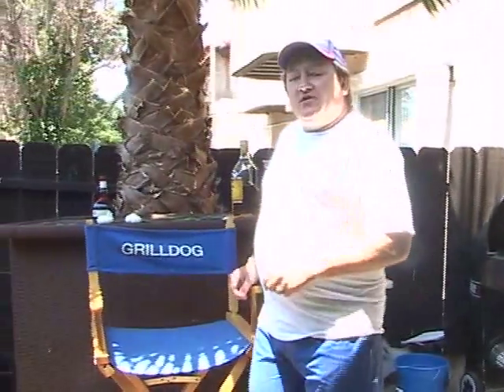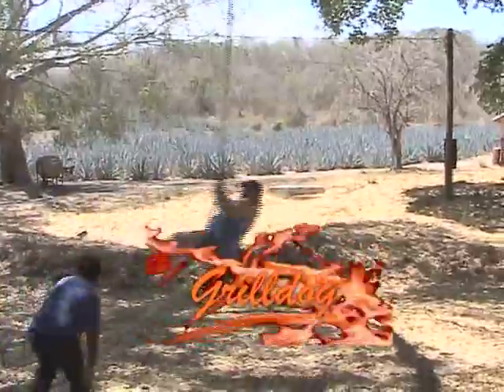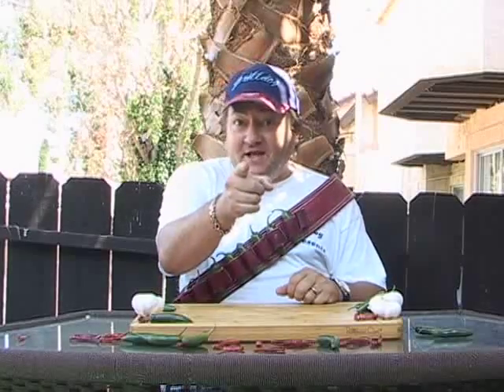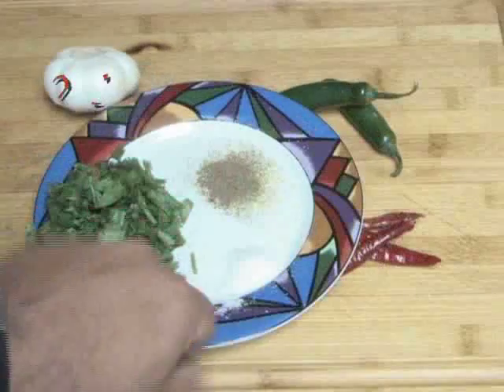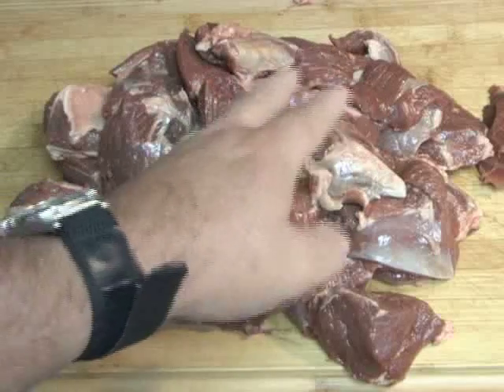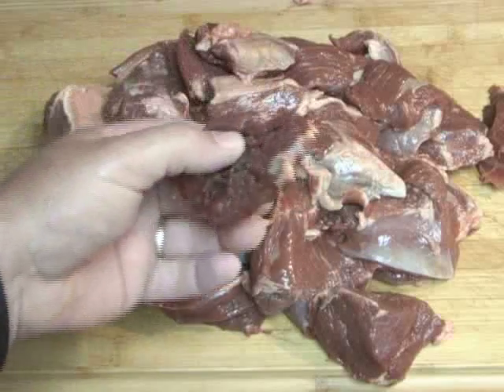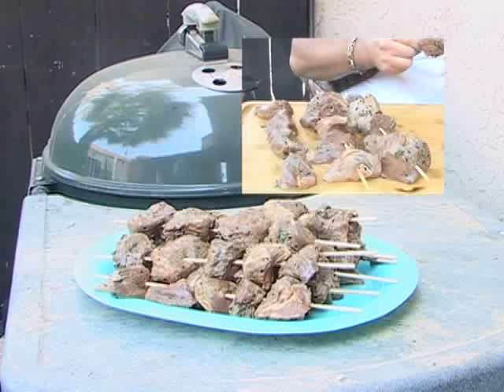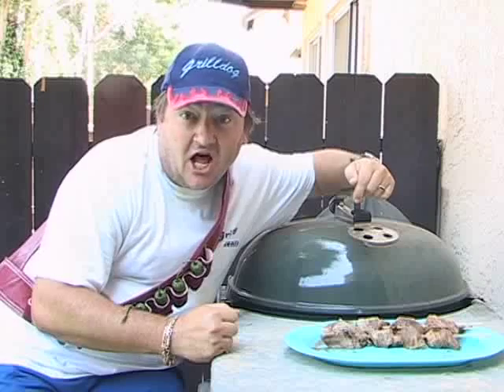Grilldog Presents: Episode #24 Grill'n with Tequila Intro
Grillpup and I went to Mazatlan Mexico and had a lot of fun, we even toured a tequila factory so therefore, I had to do a tequila show.  In this first scene I make Tequila Lamb Kabobs.